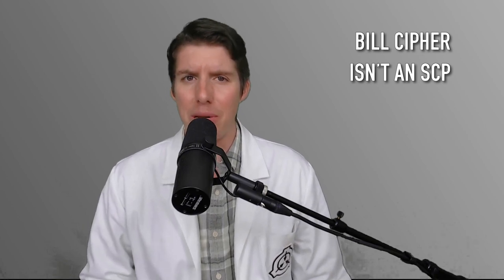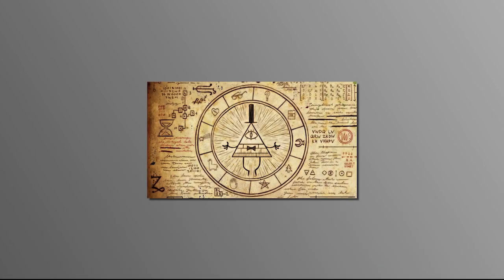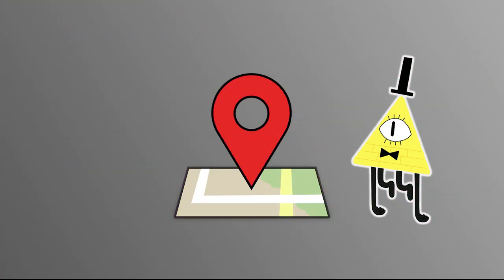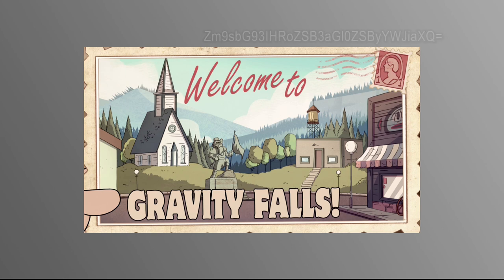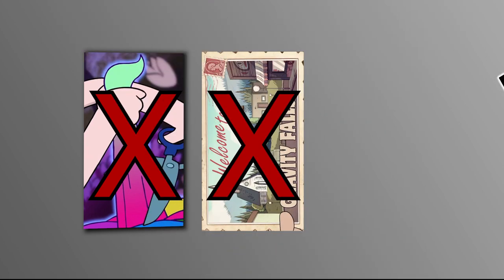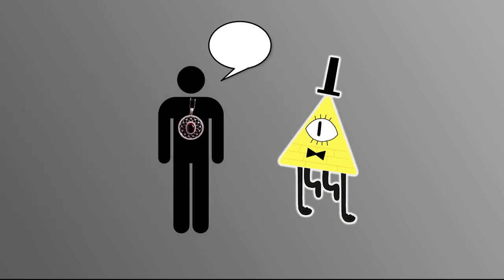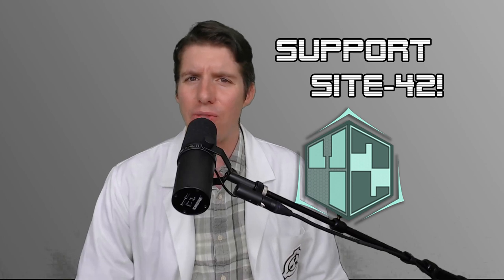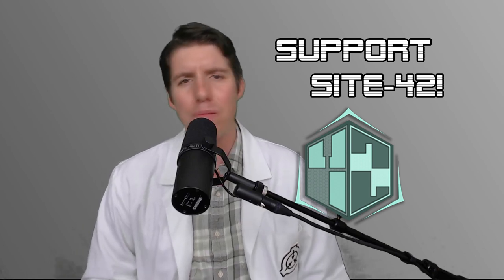Bill Cipher is NOT an SCP, but if it were...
Content relating to the SCP Foundation, including the SCP Foundation logo, is licensed under Creative Commons Sharealike 3.0 and all concepts originate This page's art and graphic design is the work of John Maddocks, and is released under the same license.A

Attributions